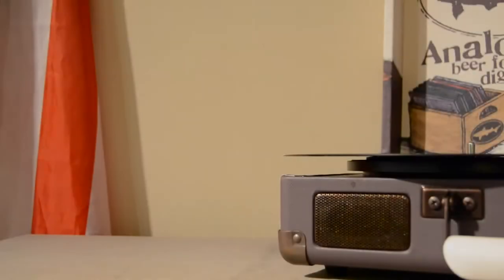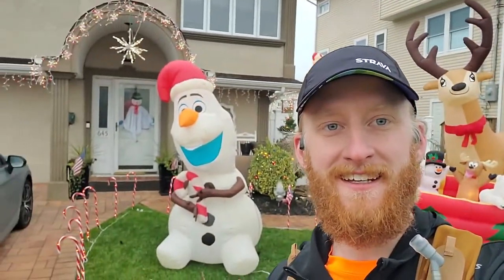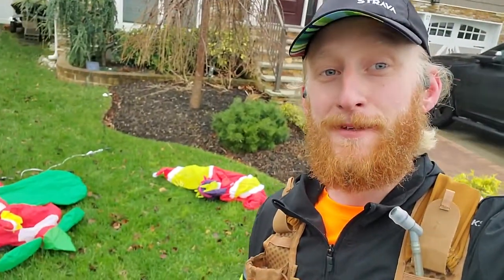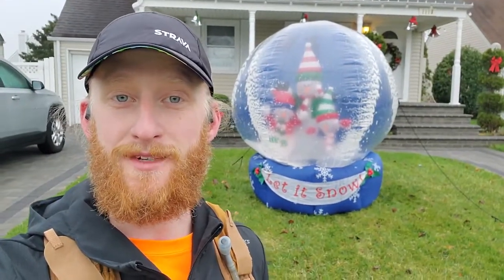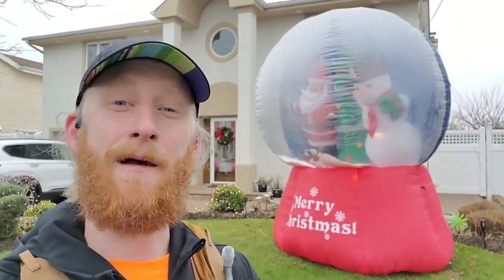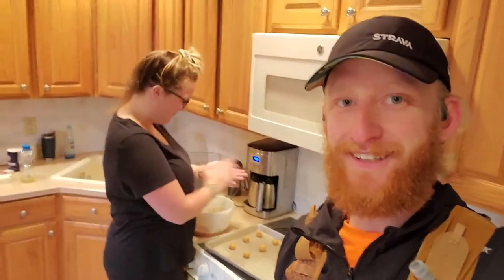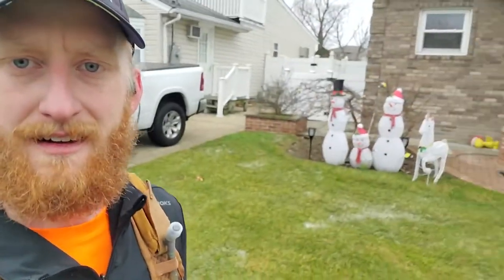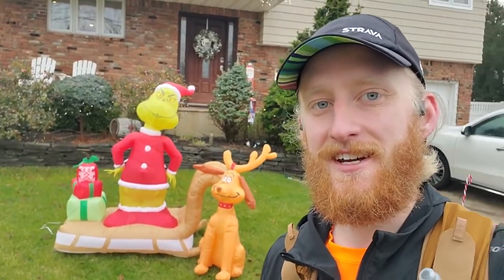Merry Gingermas 2020! The Ginger Runner Holiday Run Hunt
I had so much fun participating in Ginger Runner's "Gingermas 2020" running scavenger hunt! What a great way to enjoy this weekend's long run. Huge thanks to the Ginger Runner for putting on the event. I can't wait for the live stream!

Cheers!

SUPPORT I RUN ON BEER

Interested in Investing? Use my link to get a free stock when you sign up with Robin Hood:
Follow IRUNONBEER